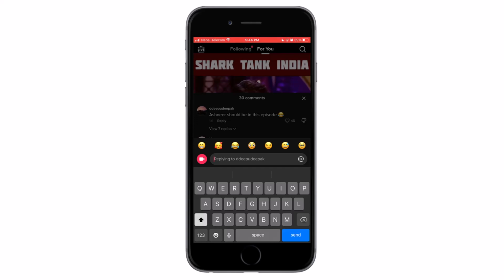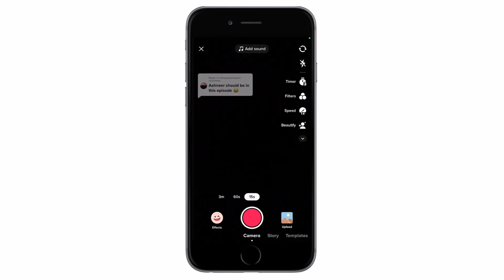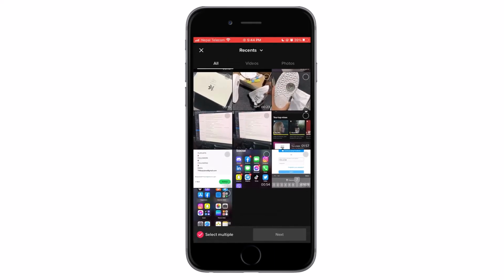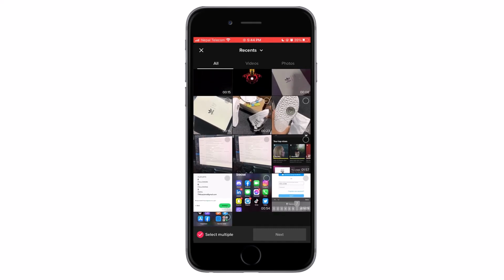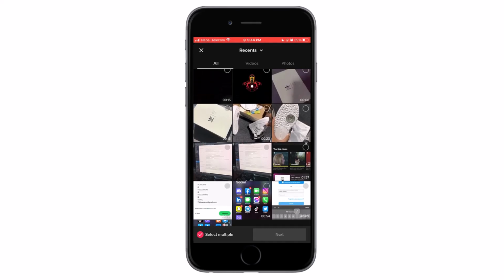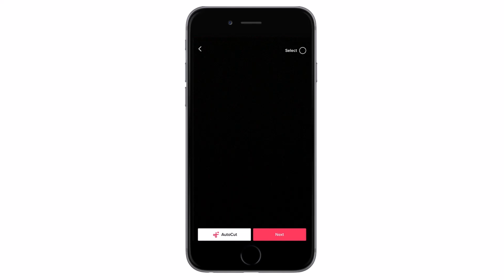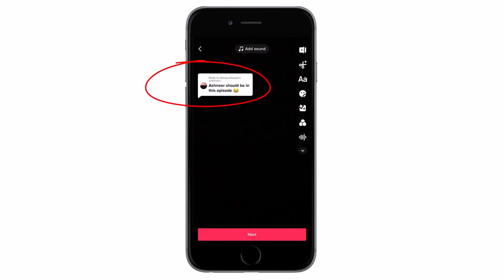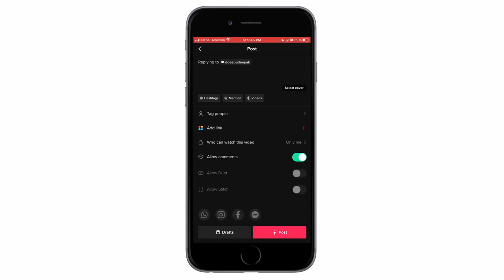How to Reply Comment with Video on TikTok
0:00 Introduction
0:07 Reply to the Tiktok Comment with Video
1:22 Ending